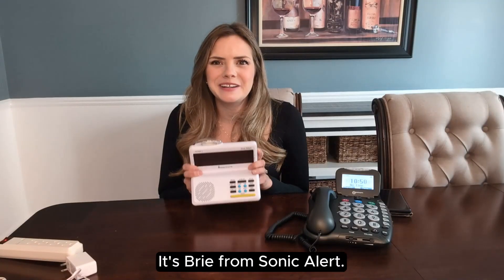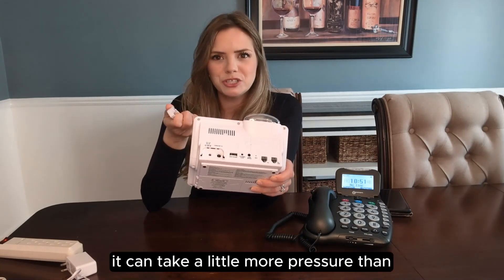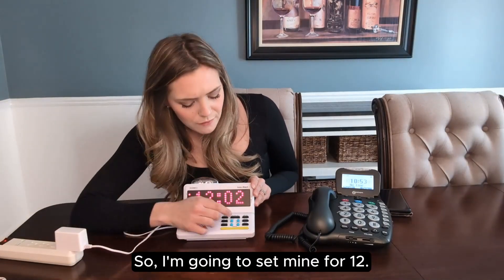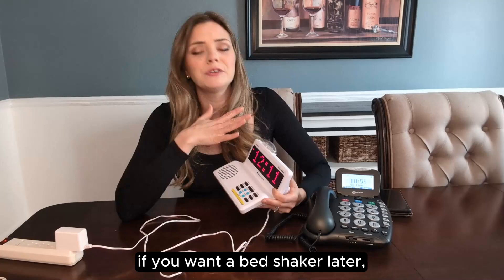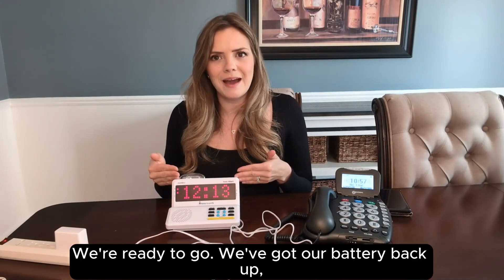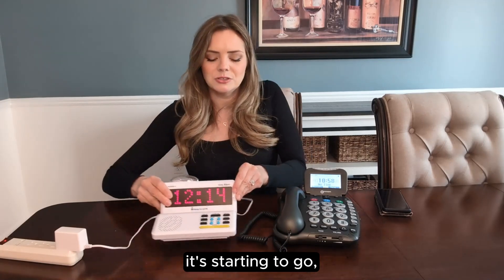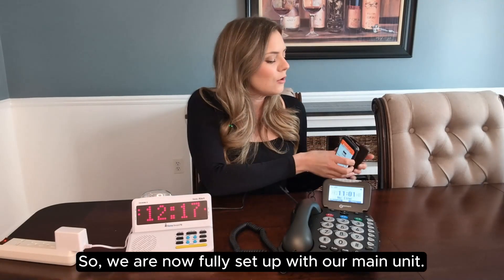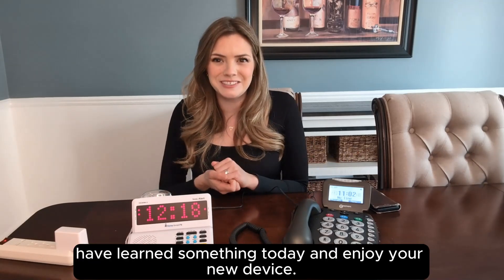Setting Up the HomeAware-II Device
Set up the main unit of your HomeAware device with ease! This video takes you step-by-step through the setup process and teaches some tips and tricks to make sure that your setup process is seamless!